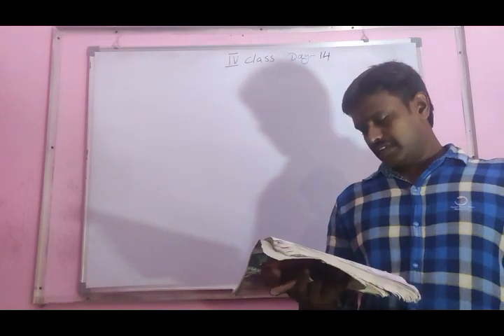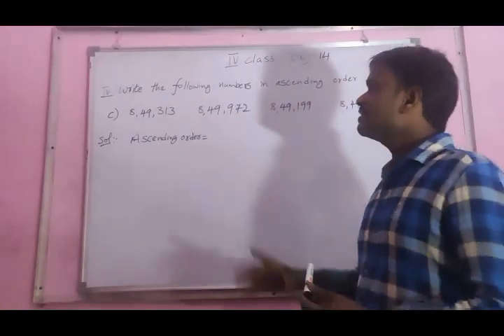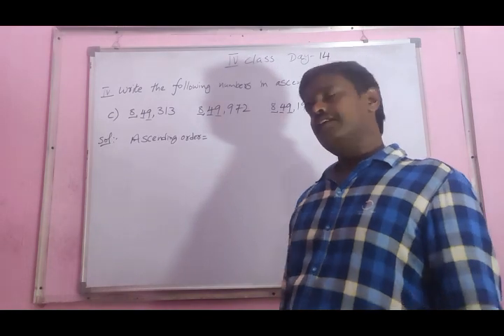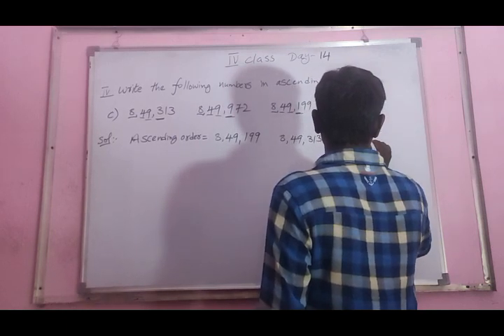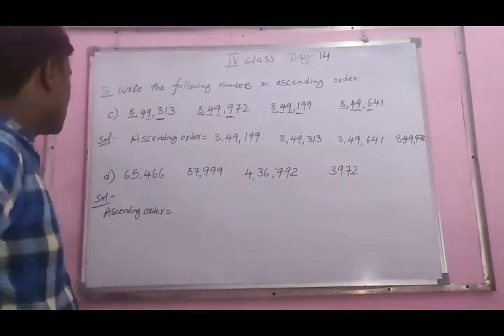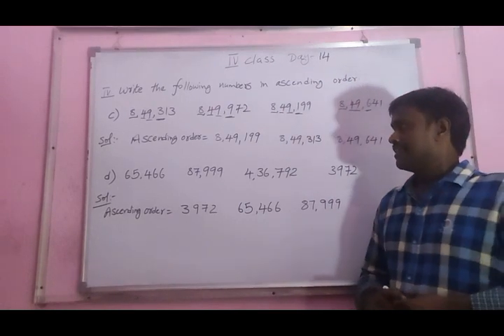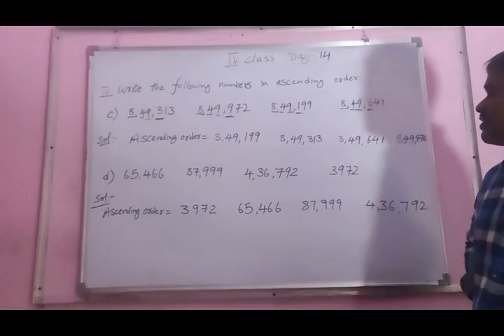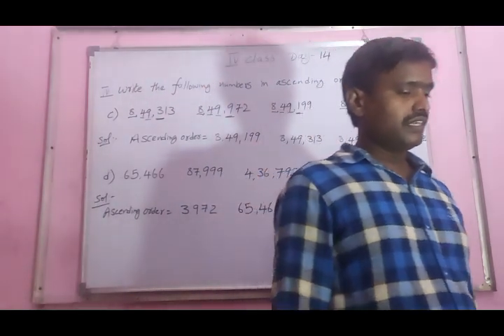4 mat 14 july